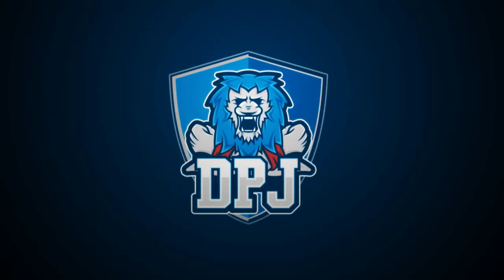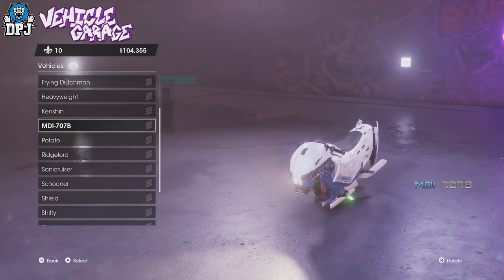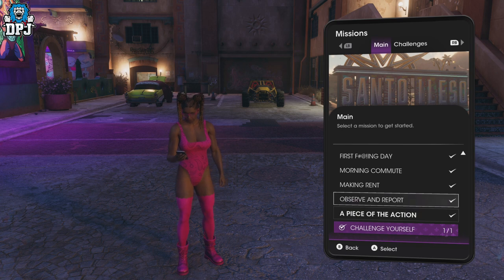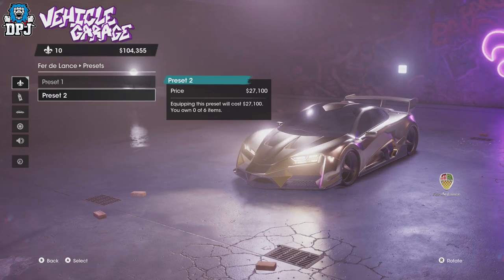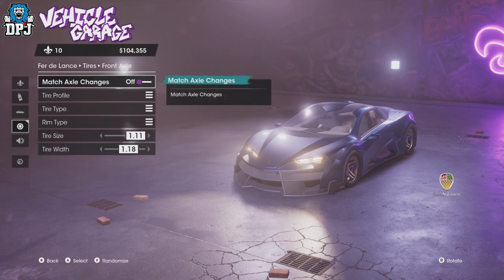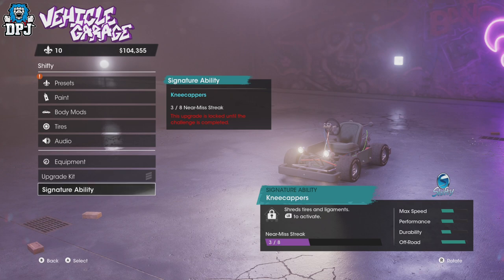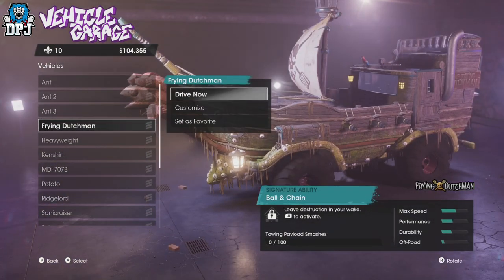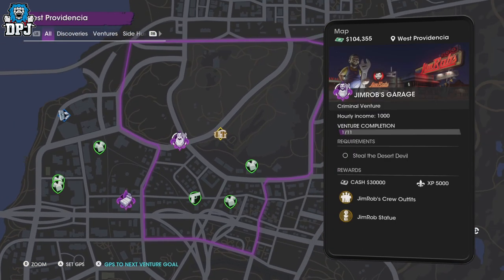Saints Row - How To CUSTOMIZE CARS - How To Unlock Vehicle Customization In Saints Row 2022 Guide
How to unlock car customization in Saints Row Reboot.